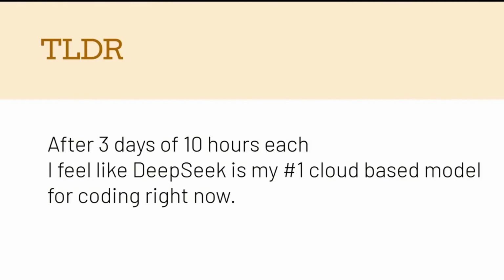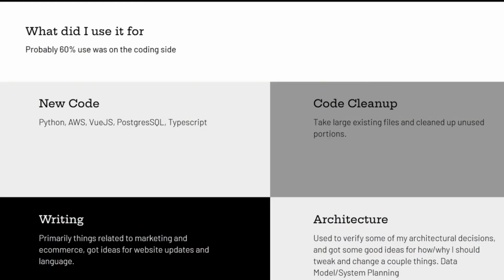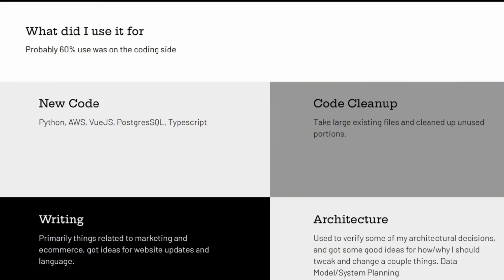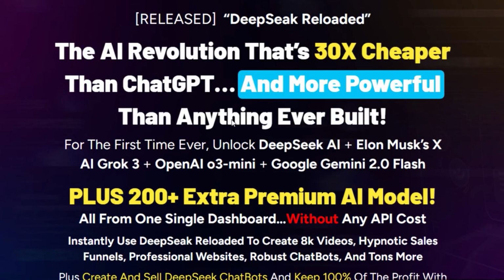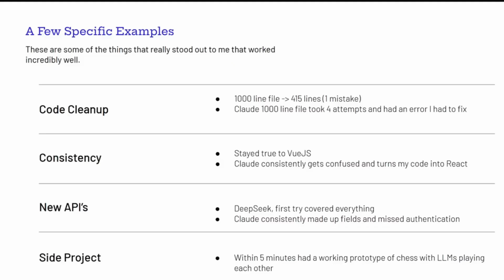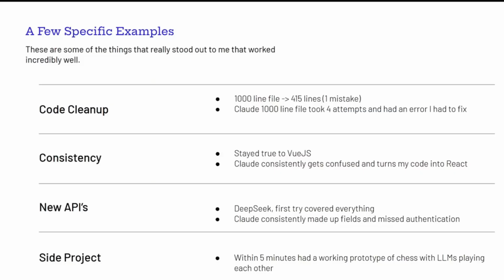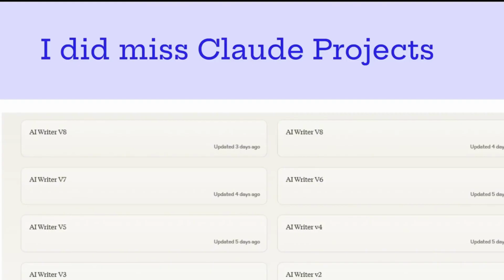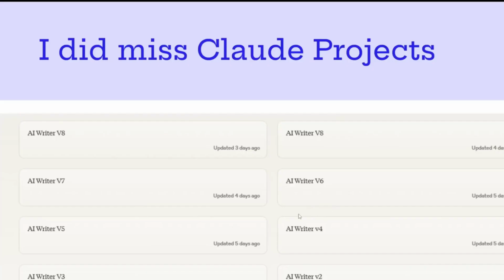DeepSeek V3 A 20-Year Developer’s Honest Review After 30 Hours of Coding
f you use the DeepSeek website and use DeepSeek R1 on that chatbot, take a moment to watch this video and understand how your data is being used.

Here is the prompt I used to go through the DeepSeek policy documents: